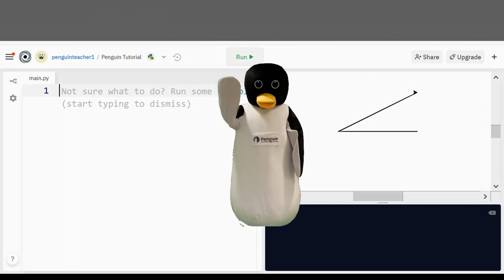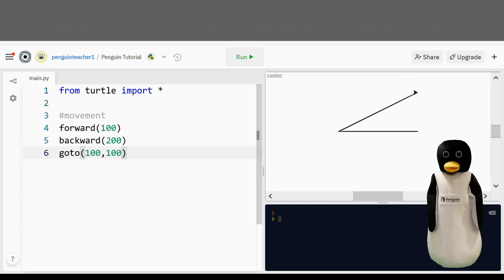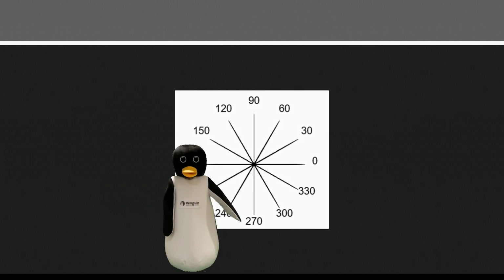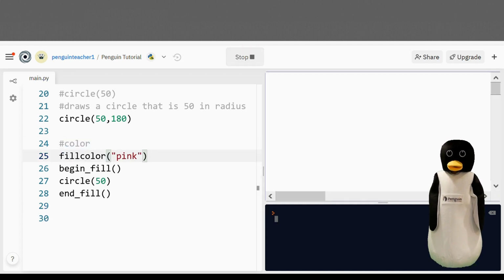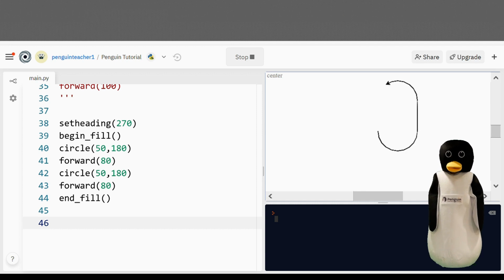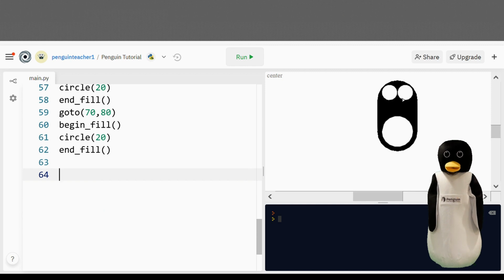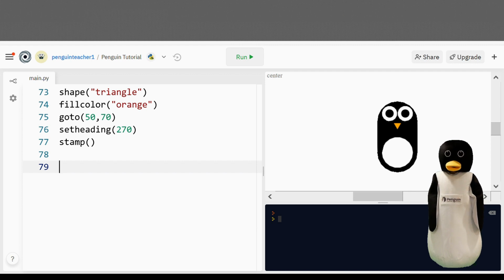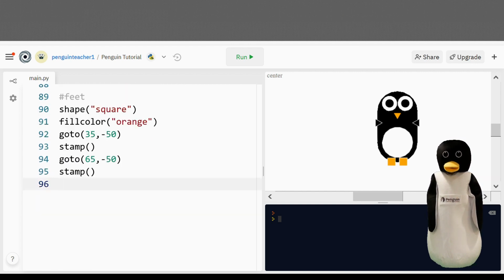How to Use Python Turtle in Repl.it | Penguin Coding School Tutorial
The Python Turtle Library allows you to draw pictures by moving the pen-like turtle around on the screen. This video shows how to use the basic functions in Python Turtle in order to make your own drawings. Then, it demonstrates how to draw a simple penguin by implementing these commands.

If you want to follow along, go to repl.it and log in or sign up for a free account. Or, you can click “start coding” and a new repl will be created which you can save later by logging in or making an account. When setting up a new repl, make sure to select “Python (with Turtle)” for the language.